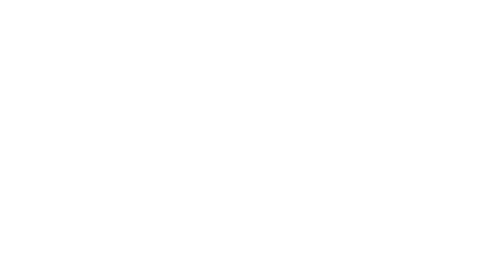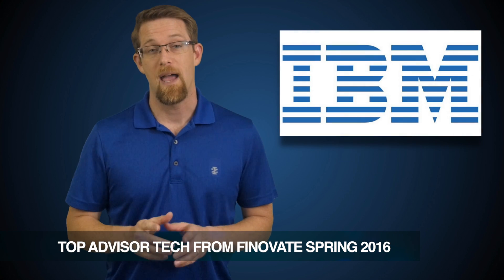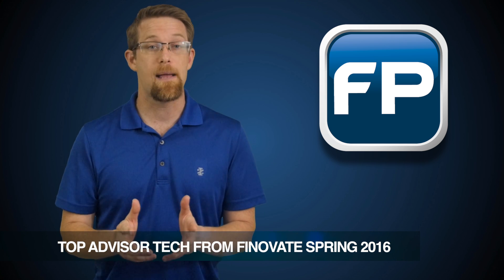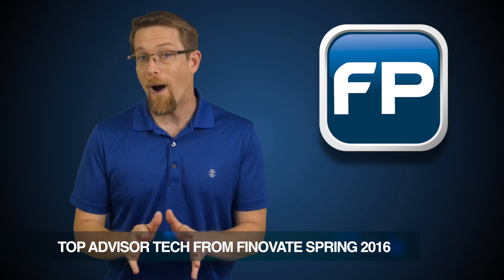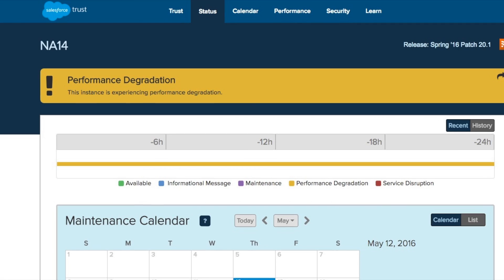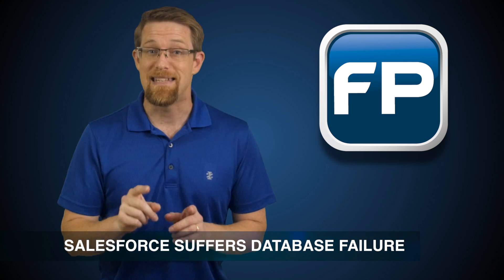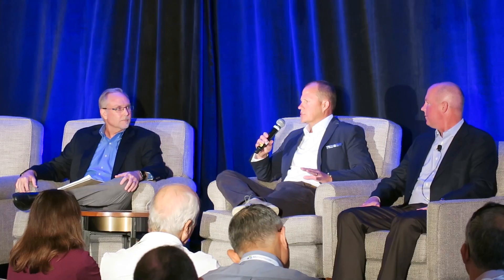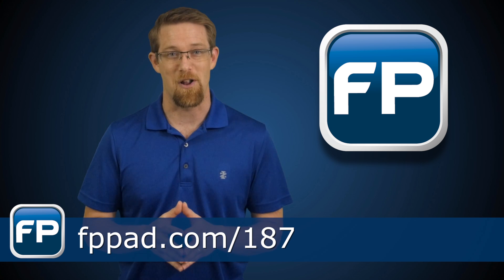Finovate Spring 2016 highlights, Salesforce NA14 outage, and SSG 2016 Tech panel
for the links to this week's top stories.

On today’s broadcast, learn about top advisor technology from Finovate Spring 2016, two lessons you should learn from a Salesforce database outage, hear top technology tips from industry experts, and more.

So get ready, FPPad Bits and Bytes begins now!